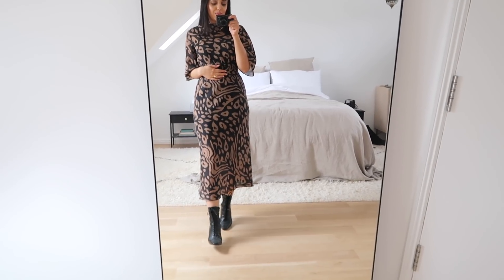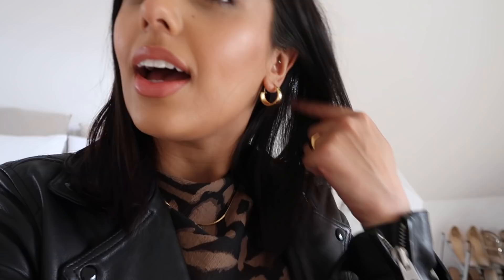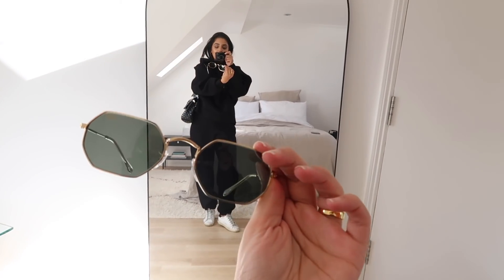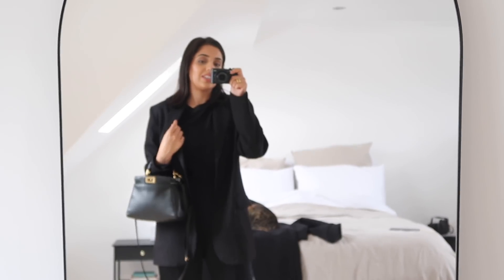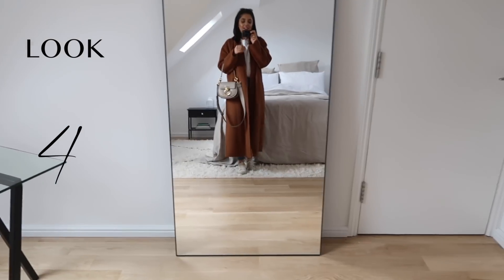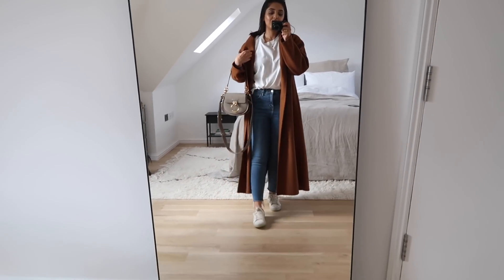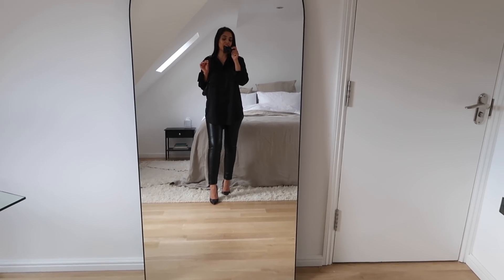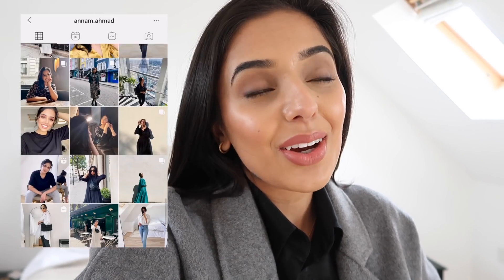H&M, ZARA, MANGO, & Other Stories | Annam Ahmad